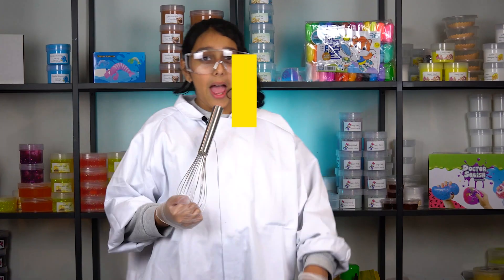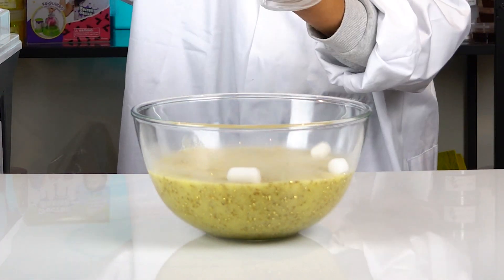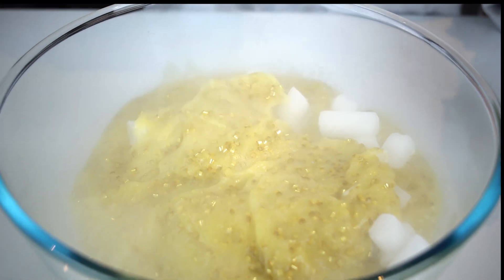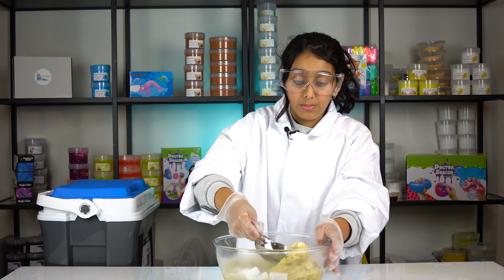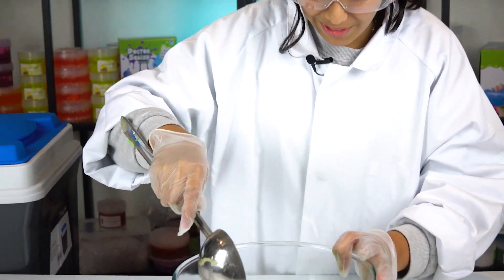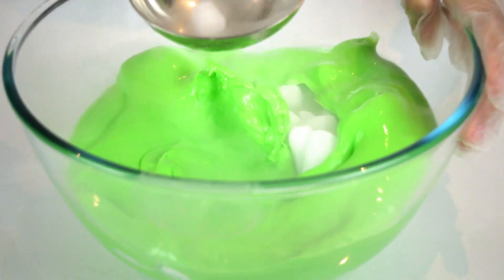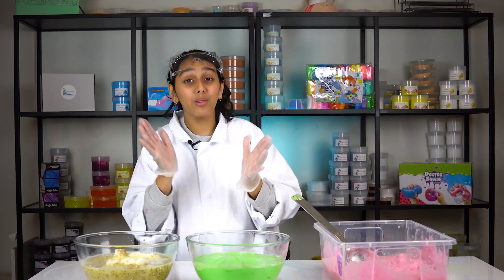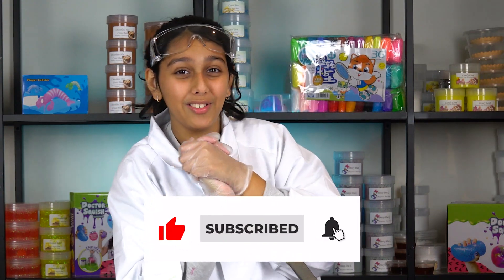Slime Experiment- Adding dry ice in slime!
Discover the captivating world of slime chemistry with Tanvi as she experiments adding dry ice in her slime creations. Watch in awe as the dry ice creates mesmerizing transformations, with swirling mists and stunning visuals. Tanvi explains the science behind the magic and shares expert tips for creating your own dry ice slime at home.